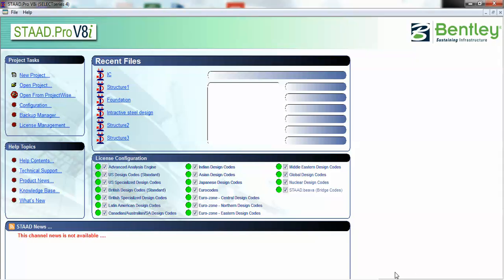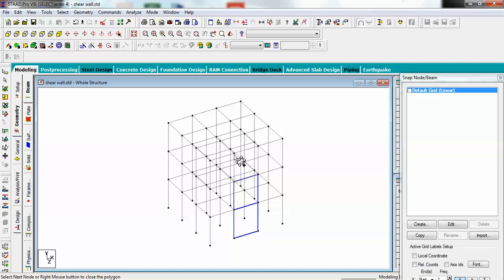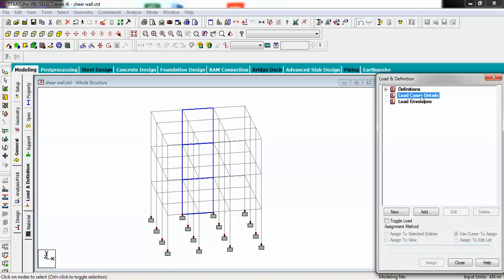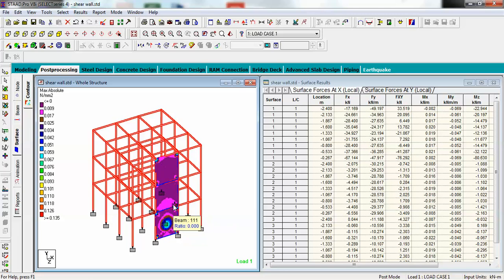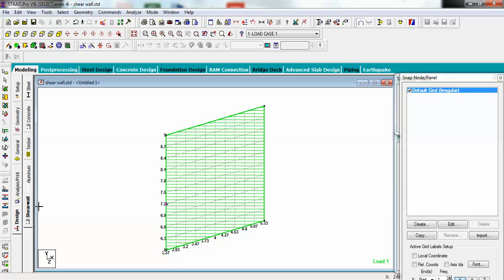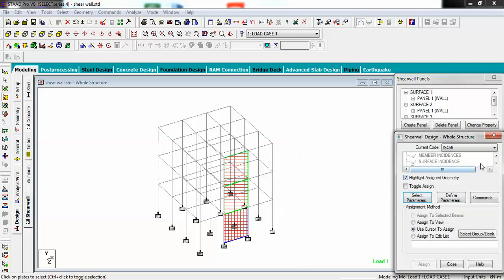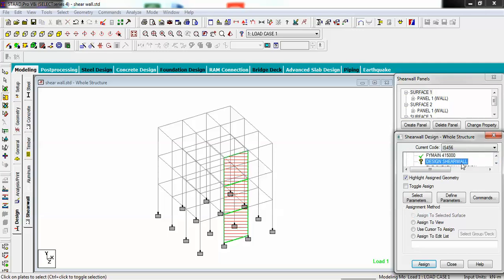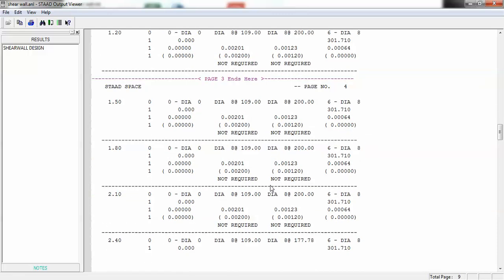Shear Wall design and analysis using IS456 in Staad Pro V8i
Links of previous videos are